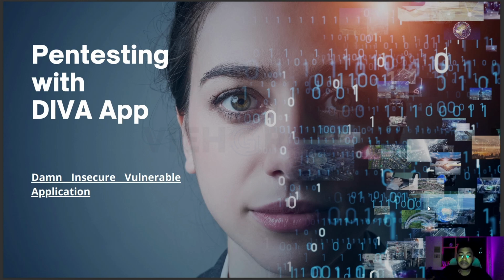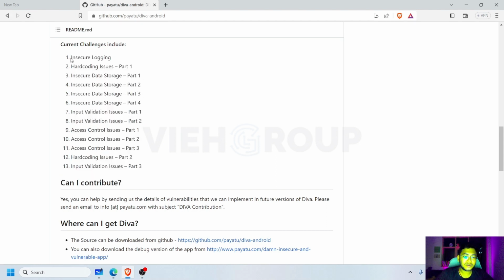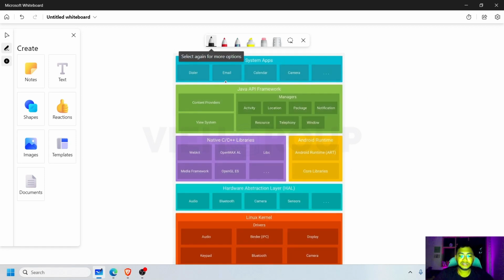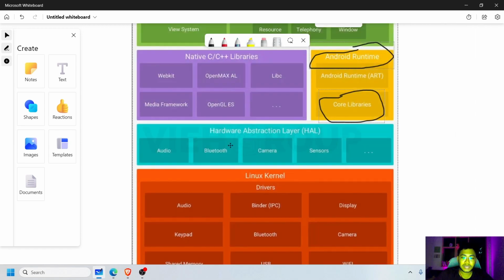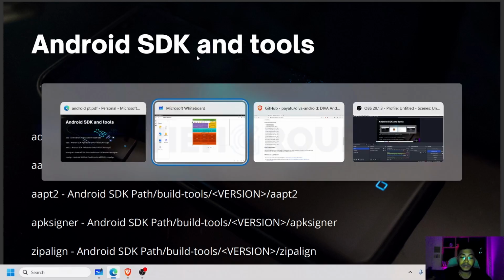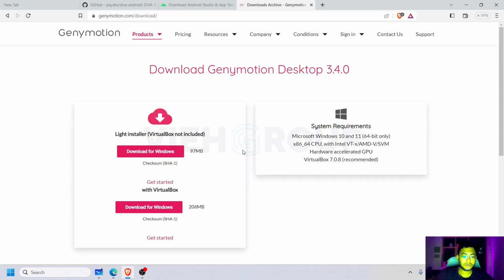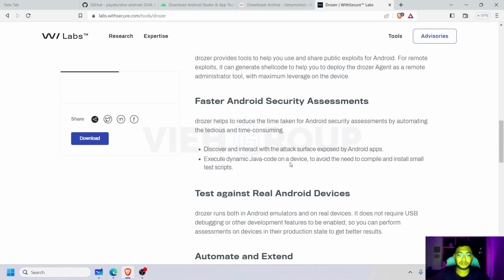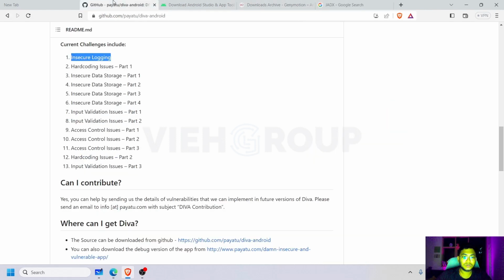Android Penetration Testing Tutorial | Introduction | Mobile Penetration Testing of Android App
ethical hacker
android penetration testing
android penetration testing tutorial
android penetration testing tutorial in english
android app penetration testing
android pentesting tutorial
android pentesting
android pentesting tutorial for beginners
learn android pentester in english
apt tutorial
latest android pentesting video
penetration testing courses
penetration testing tutorial for beginners
penetration testing
app testing